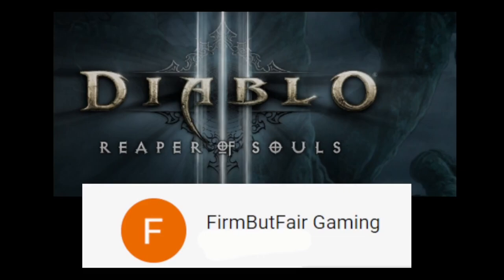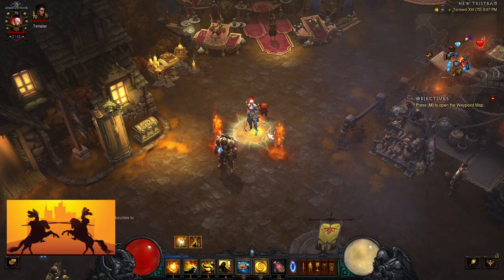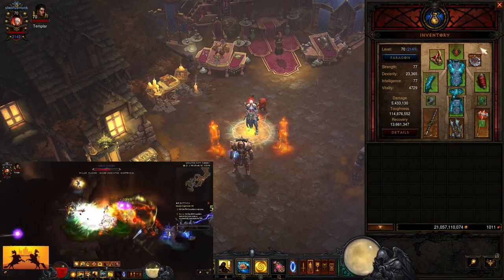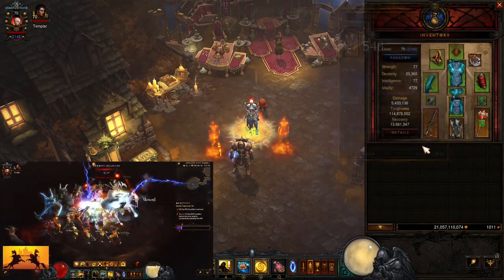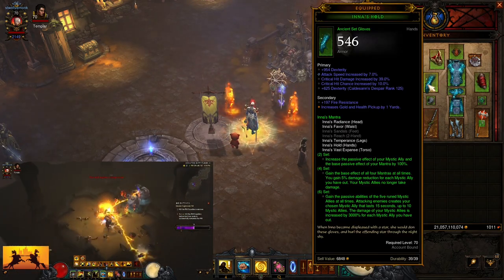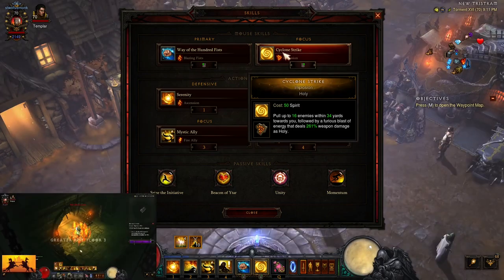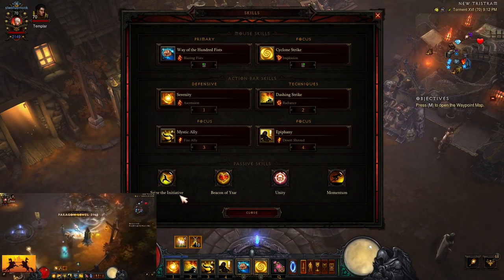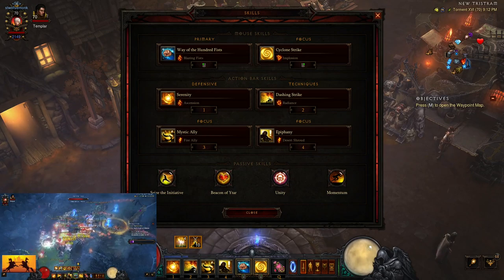Diablo 3: Season 25 - Monk - Inna's Mantra - Speed Farming Guide - GR125 under 3mins (and higher!)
In this video we cover the Monk - Inna's Mantra Speed Farming Build.
This build is unbelievably quick and has become the new "Rat" build for "Rat Runs" in the D3 community. You can blast through 120s, 125s and up to 130s (depending on your paragon/gear) in blazing quick speeds of 3-5 mins.

This build is great for when you need to farm and climb that paragon.

00:00 - Intro
01:10 - Items
03:56 - Skills
05:52 - Rotation
07:12 - Stats
08:38 - Like, Subscribe & Follow